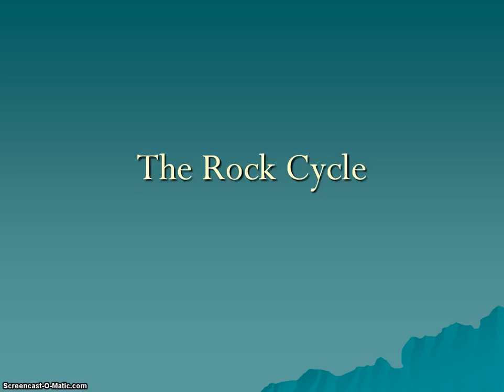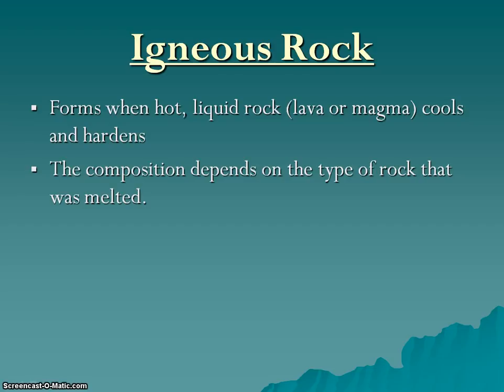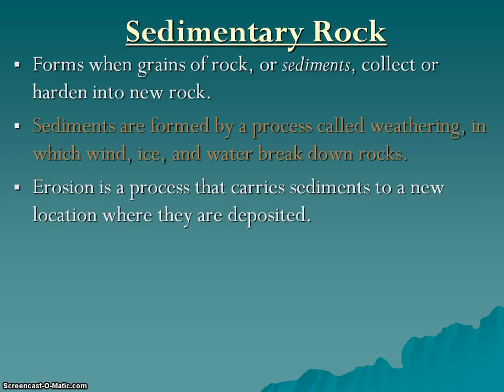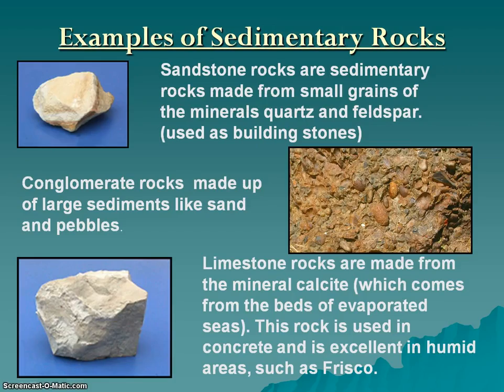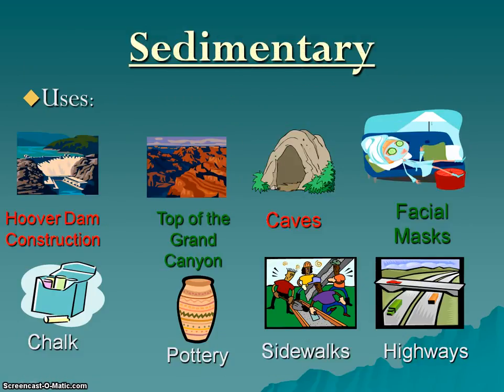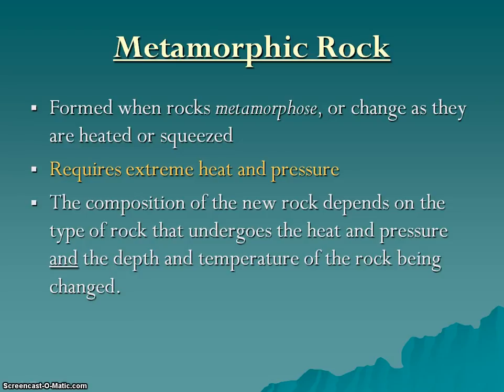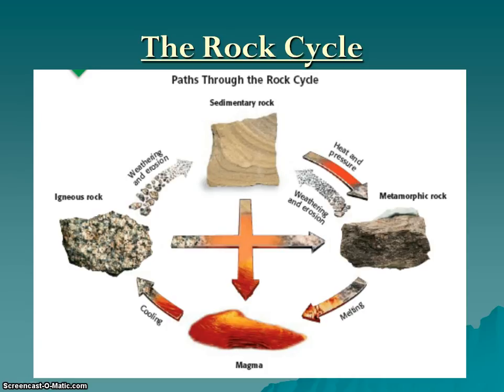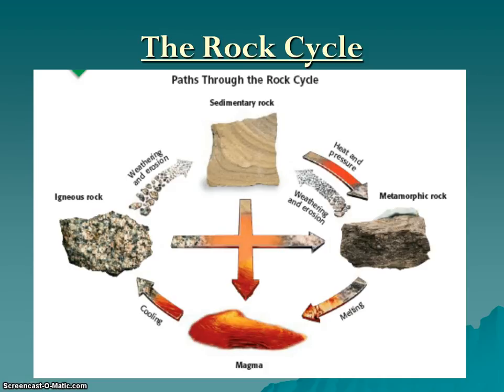Rock Cycle Video Notes